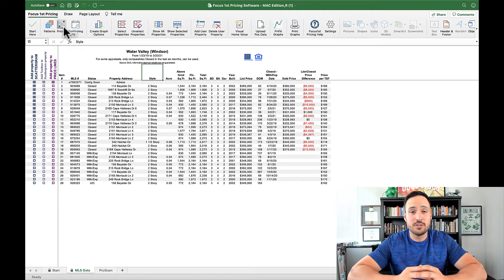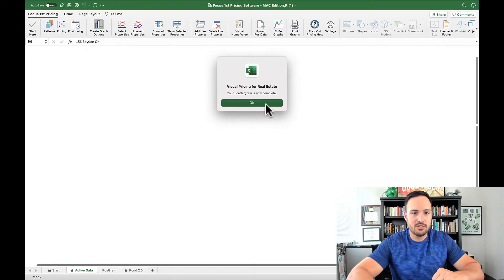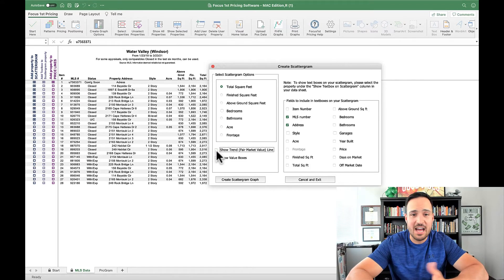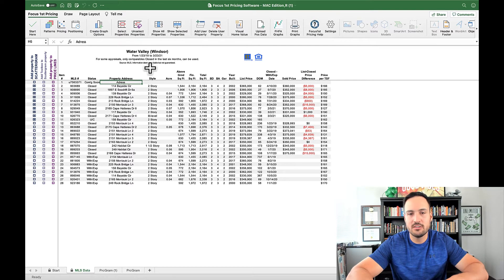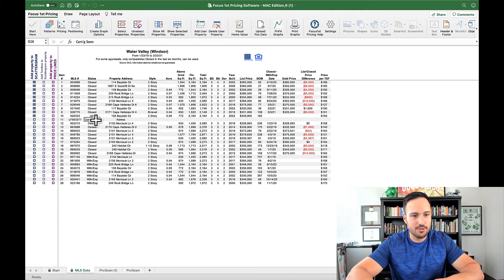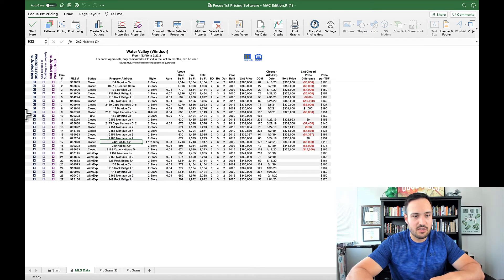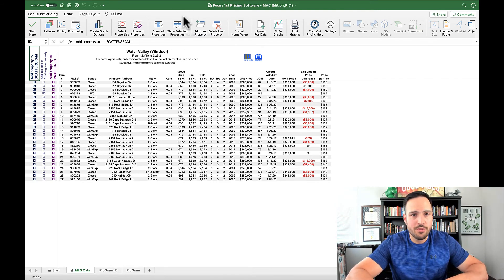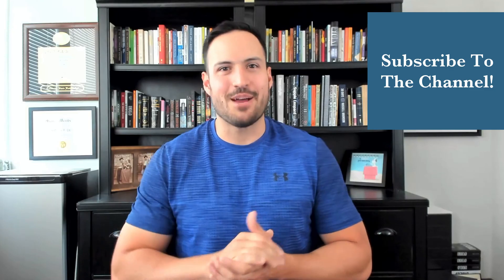Tutorials: Using The MLS Data Sheets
In this tutorial video, Jonathan DeLeon from Focus 1st, shows how customers can use the software controls and Microsoft Excel functionality to use the MLS & Active Data sheets to best select the properties they need for pricing and positioning.